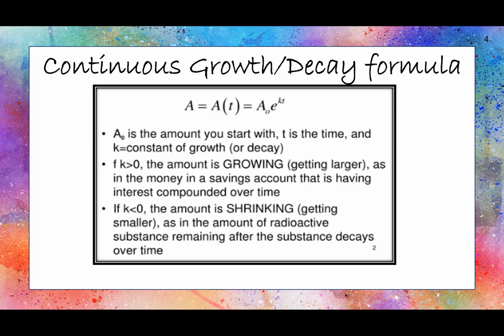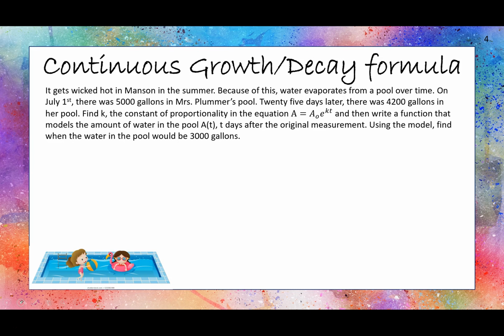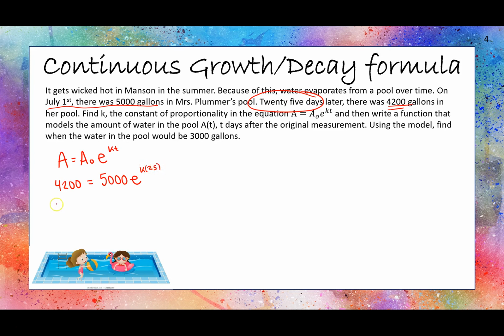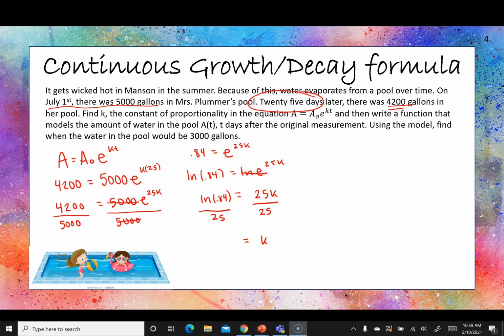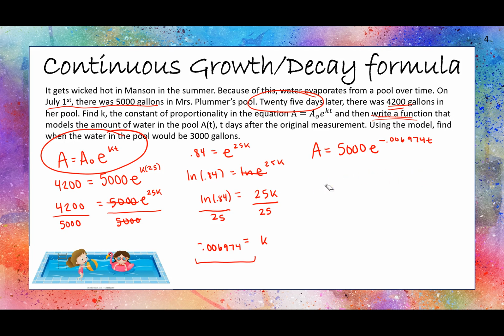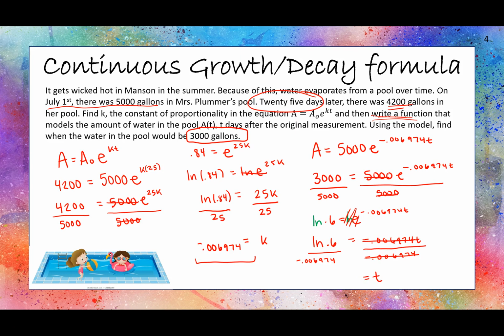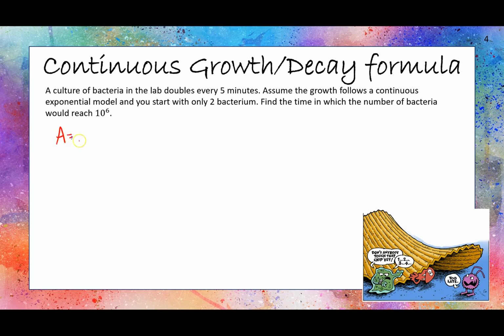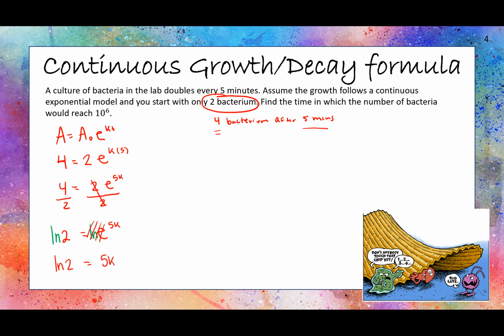32. Growth and Decay Word Problems Part 1